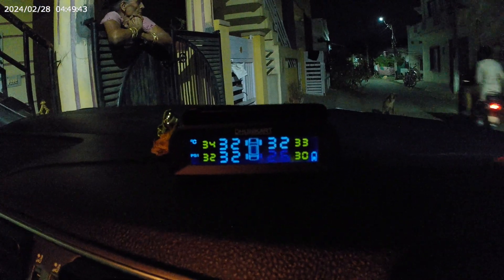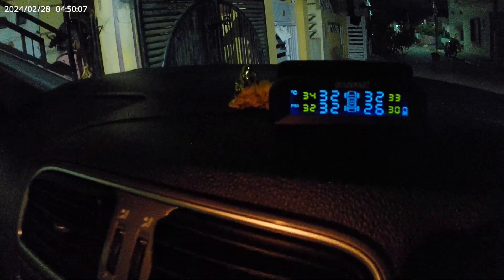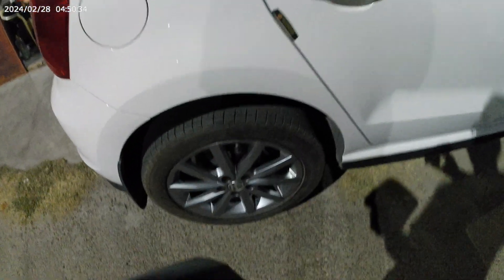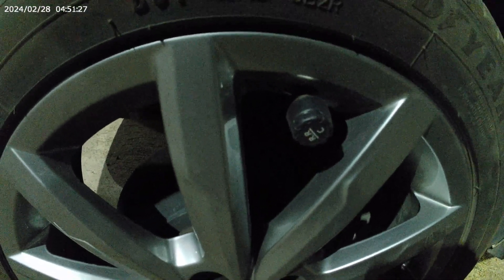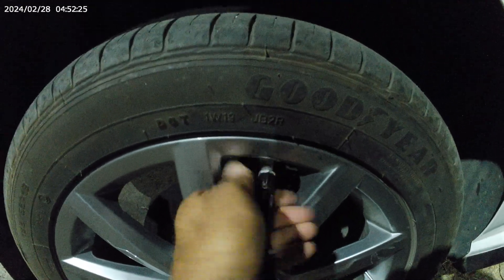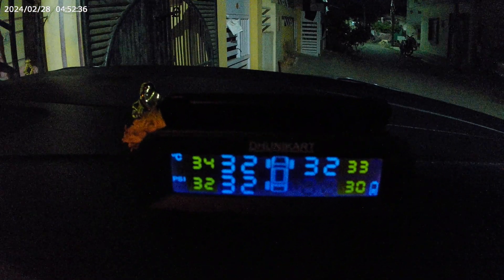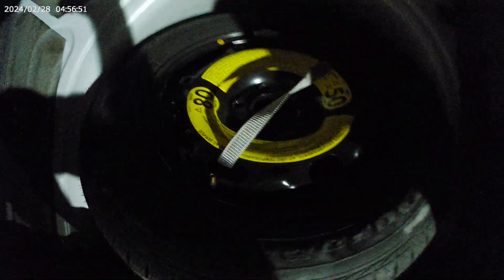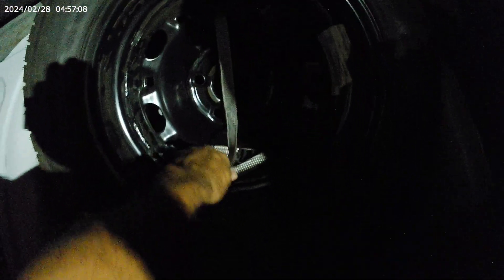long drive preparation, my Dhunikart TMPS and Solimo tyre inflator.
How I prepare for long drive, my Dhunikart TMPS and Solimo tyre inflator.